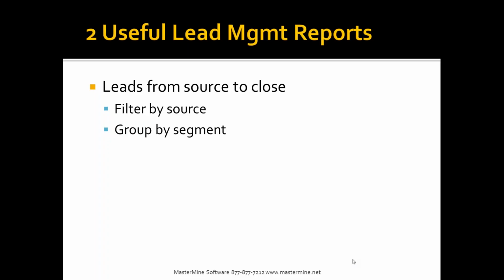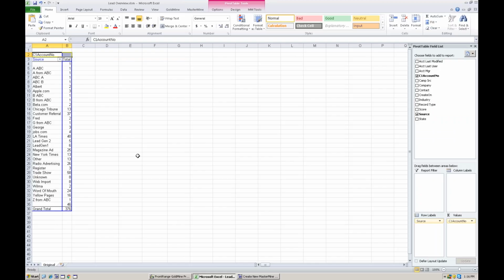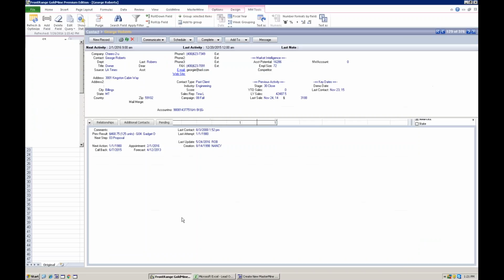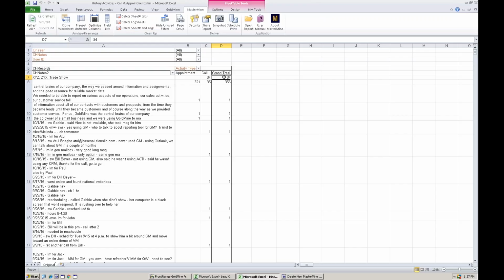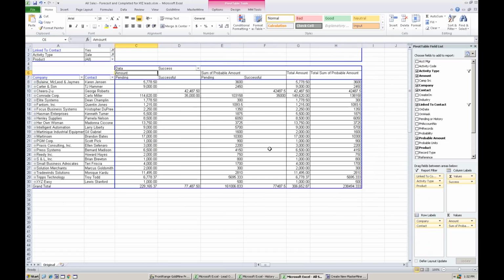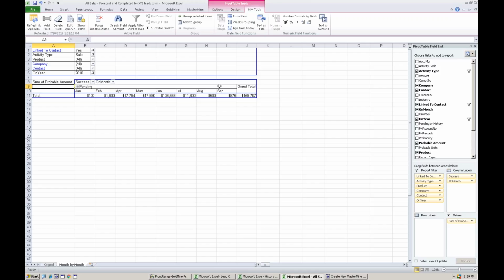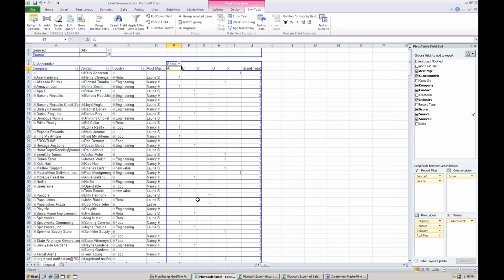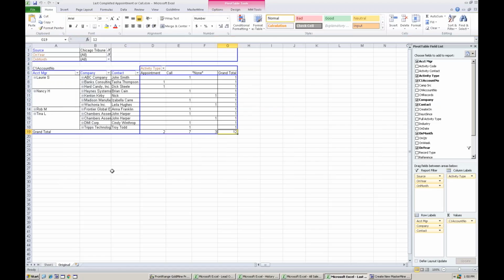July 2016 MasterMine End User Webinar: 2 Useful Reports for Lead Management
In this month's webinar, we will demonstrate how to make reports that help you track leads from source to close, and that help you identify "lost" or unworked leads.